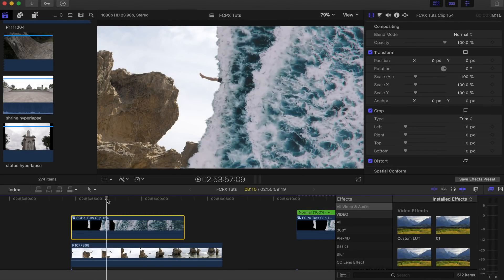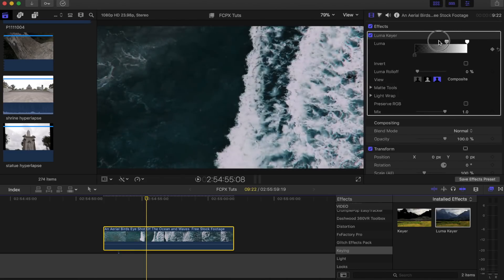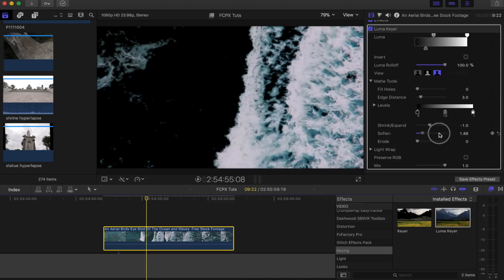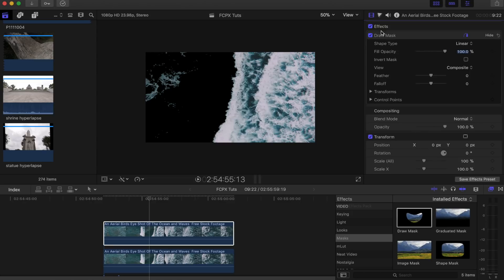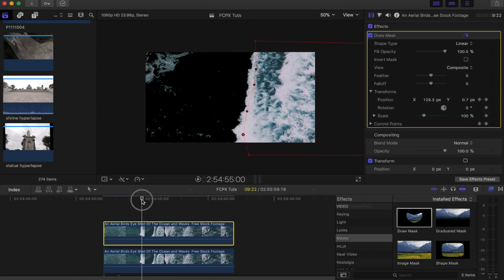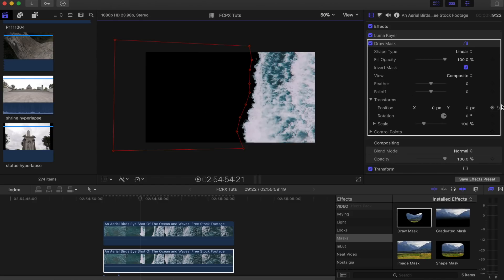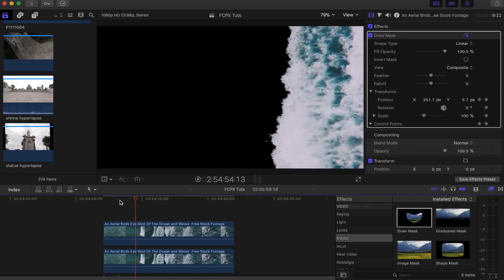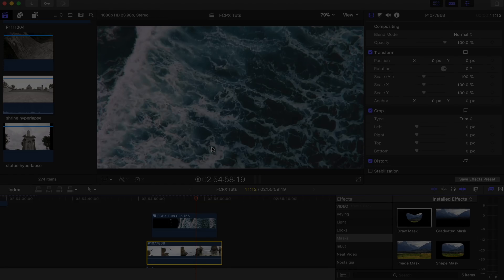WAVE WIPE TRANSITION - FINAL CUT PRO X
How to create a wave screen wipe effect in Final Cut Pro X!